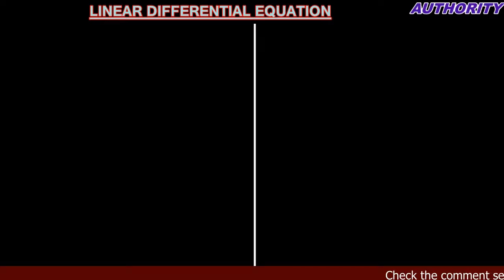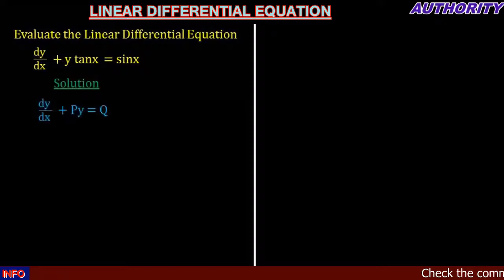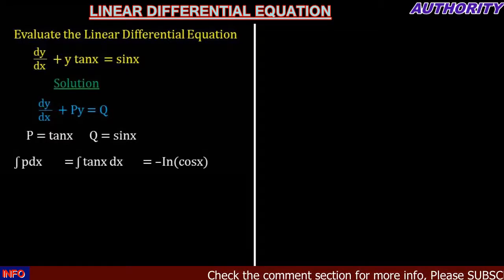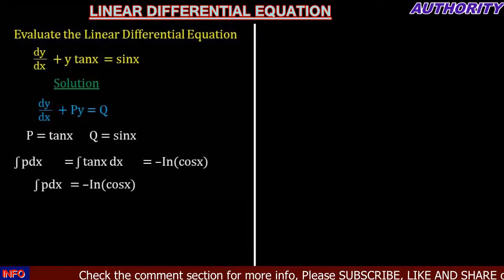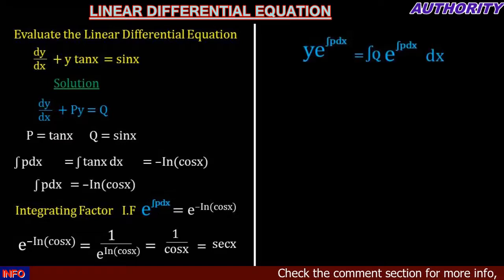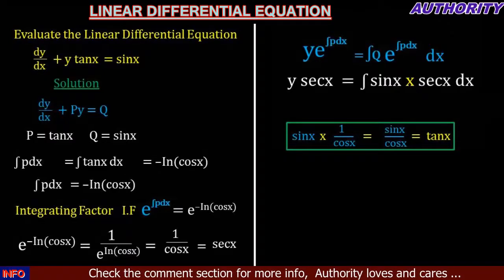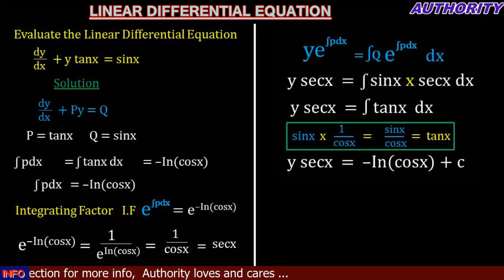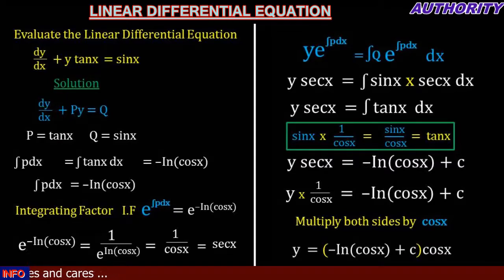How to solve linear Differential equations 06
This is step by step procedure in solving any linear differential equation